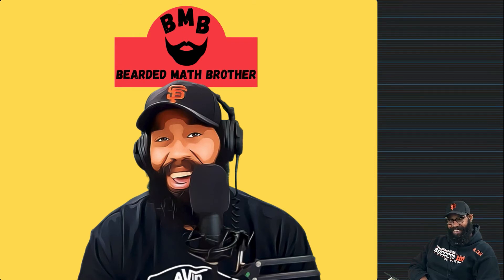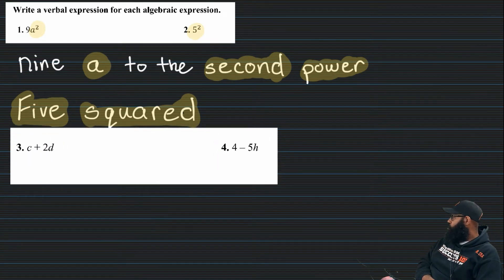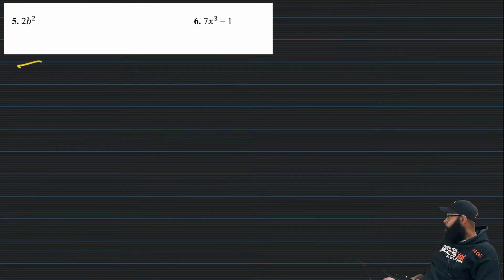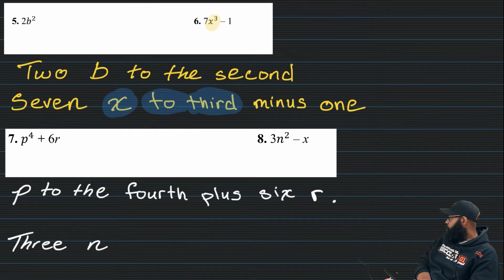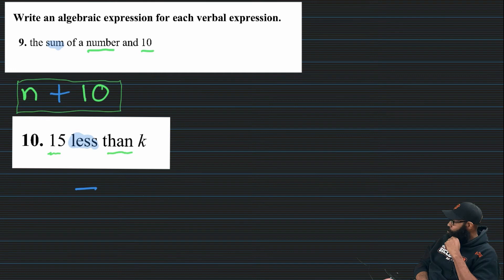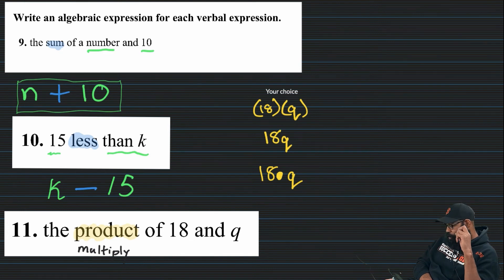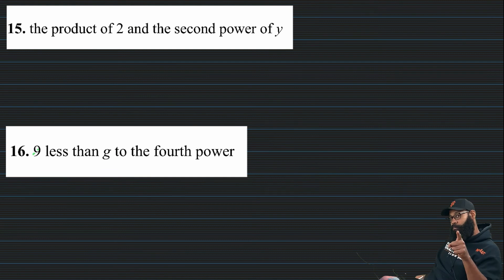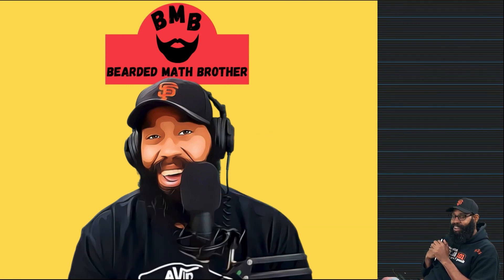McGraw Hill Algebra 1, Chapter 1, Lesson 1 - Variables and Expressions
Bearded Math Brother- Delon Craft goes over math problems from McGraw Hill Algebra 1 Textbook.